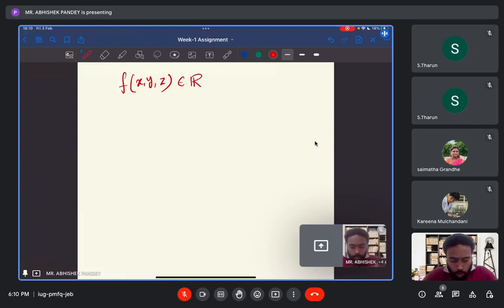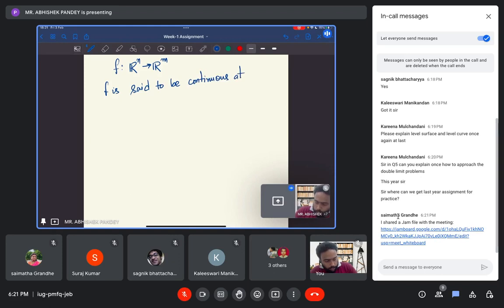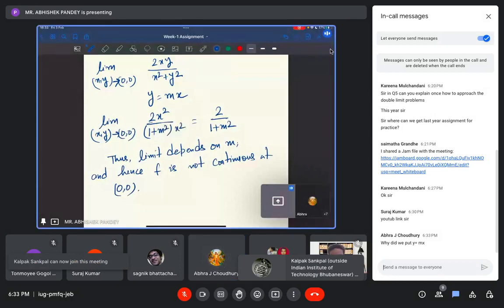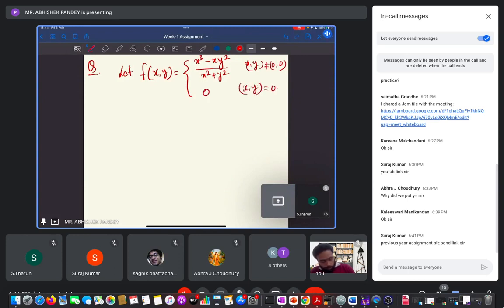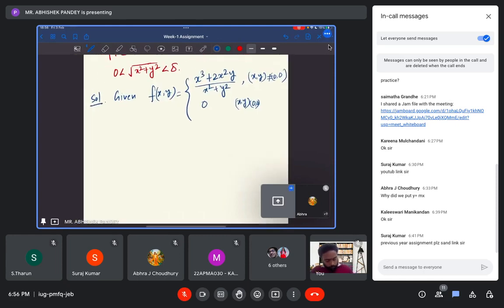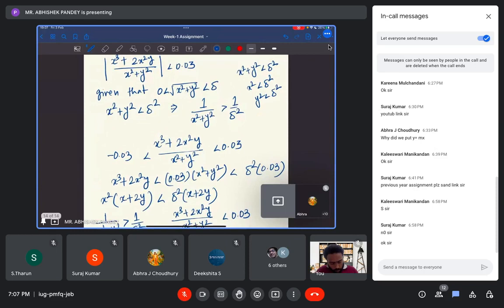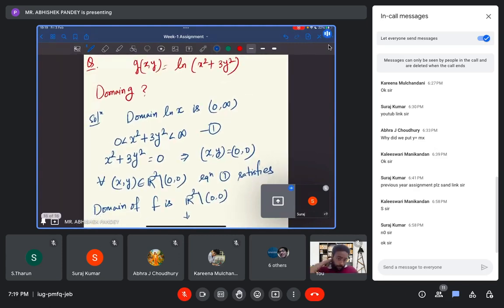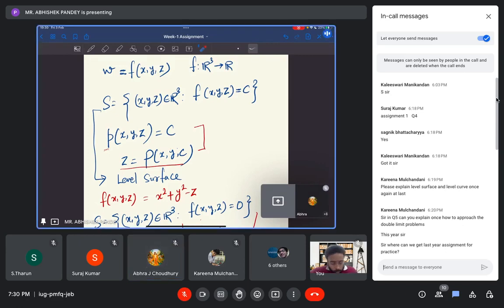Week 1 Assignment